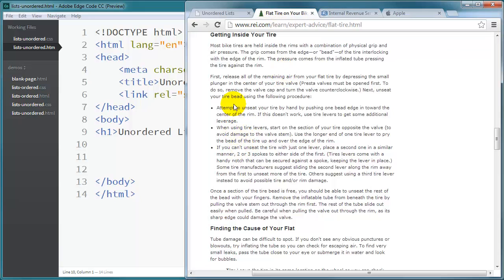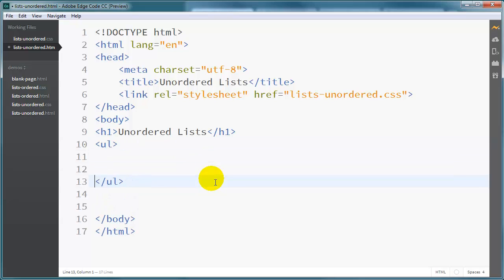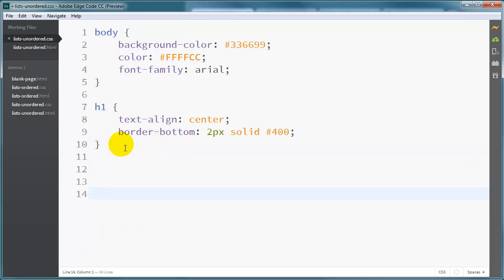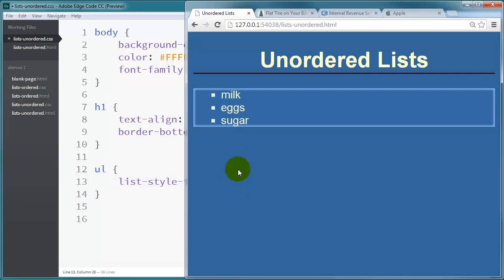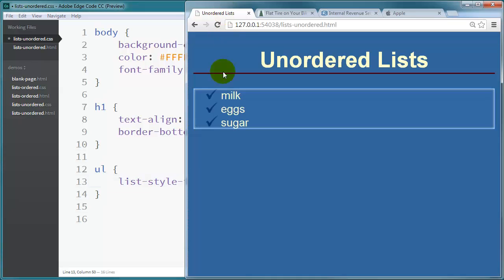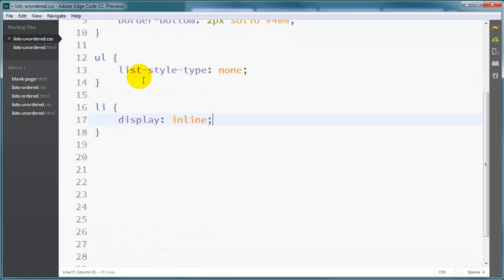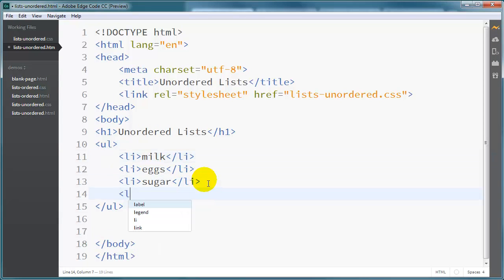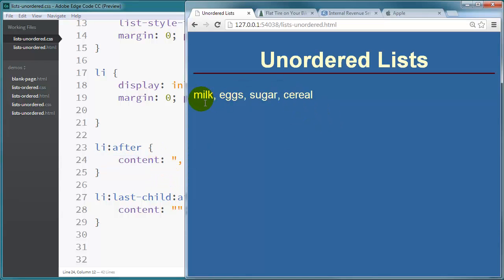Create and Style Unordered Lists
Create a basic unordered (bulleted) list and then style it using different types of bullets, images, or style-generated content.